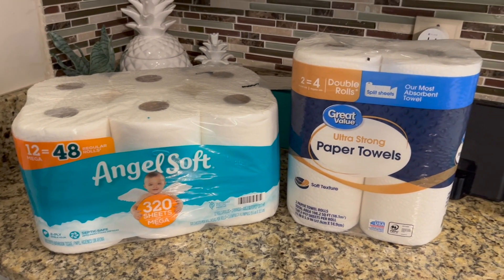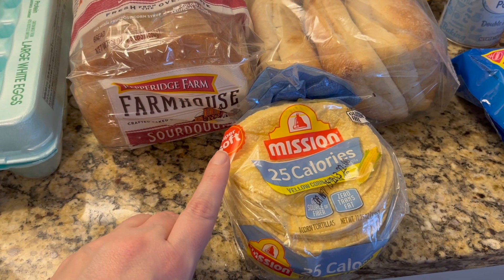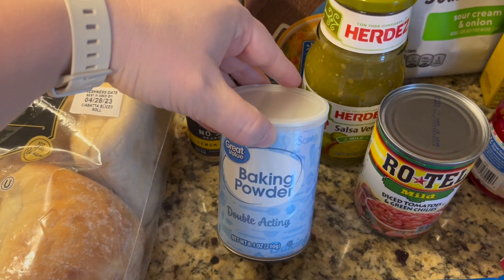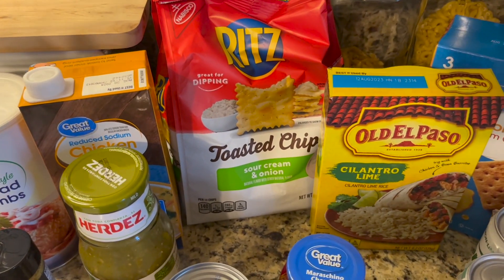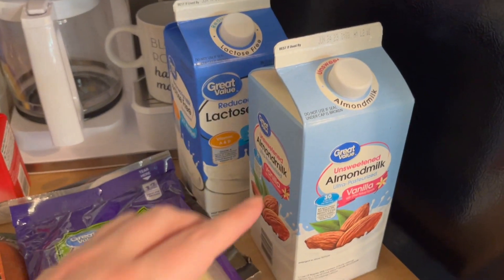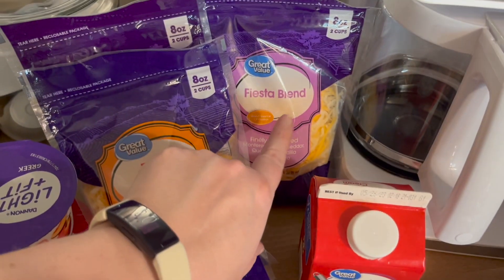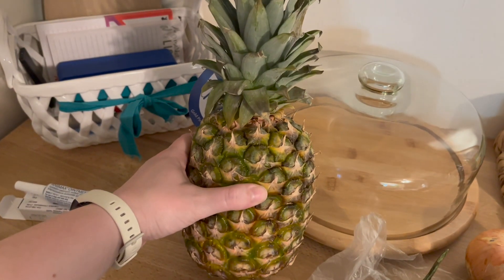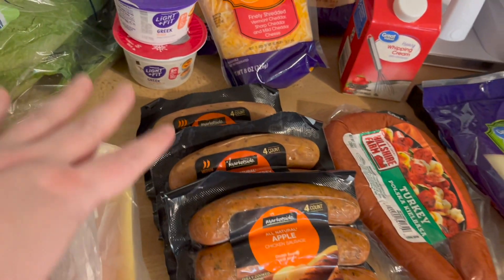Grocery Haul | May 2023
Another Walmart grocery haul, sharing the meal ideas as well! Hope you enjoy!